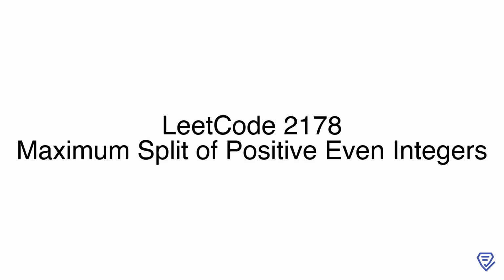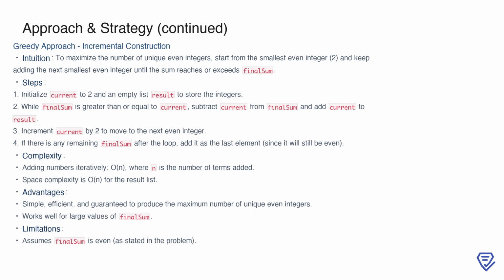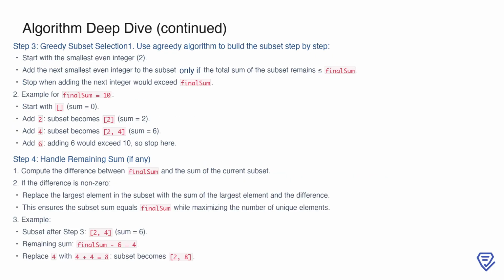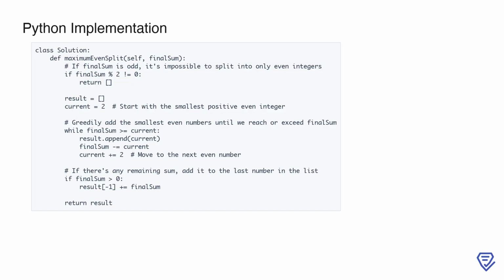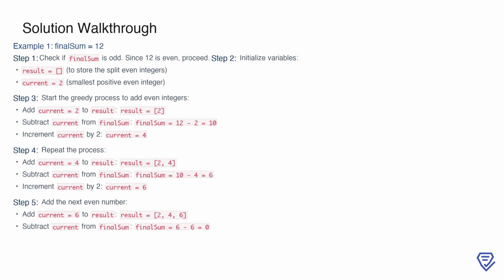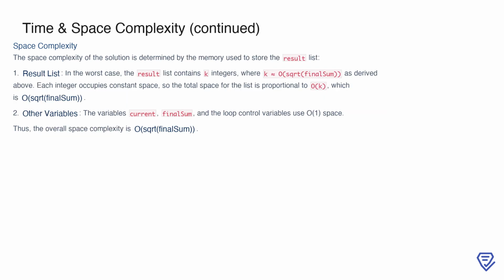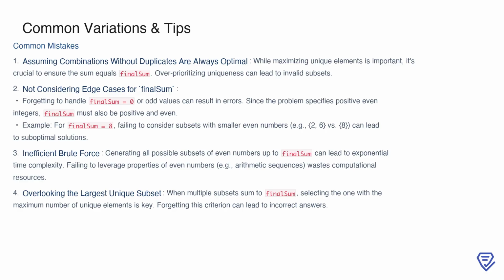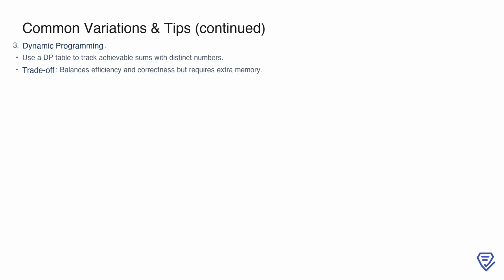LeetCode 2178: Maximum Split of Positive Even Integers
Difficulty: Medium

⏱️ Timestamps:
00:00 - LeetCode 2178: Maximum Split of Positive Even Integers
00:17 - Problem Statement
00:59 - Problem Statement (continued)
01:30 - Problem Statement (continued)
02:03 - Problem Statement (continued)
02:47 - Approach & Strategy
03:41 - Approach & Strategy (continued)
04:44 - Approach & Strategy (continued)
05:49 - Approach & Strategy (continued)
06:38 - Algorithm Deep Dive
07:38 - Algorithm Deep Dive (continued)
08:55 - Algorithm Deep Dive (continued)
09:44 - Algorithm Deep Dive (continued)
10:44 - Python Implementation
12:41 - Java Implementation
13:35 - Java Implementation (continued)
14:12 - Solution Walkthrough
15:15 - Solution Walkthrough (continued)
15:56 - Solution Walkthrough (continued)
16:40 - Solution Walkthrough (continued)
17:30 - Time & Space Complexity
18:31 - Time & Space Complexity (continued)
19:12 - Time & Space Complexity (continued)
20:12 - Time & Space Complexity (continued)
21:08 - Common Variations & Tips
22:36 - Common Variations & Tips (continued)
23:51 - Common Variations & Tips (continued)
25:18 - Common Variations & Tips (continued)
26:12 - Conclusion
26:29 - Thank You!